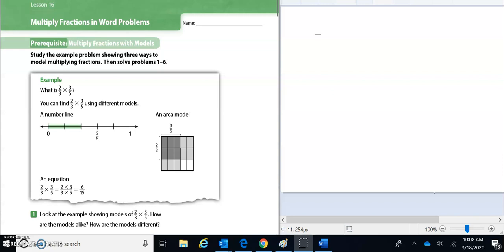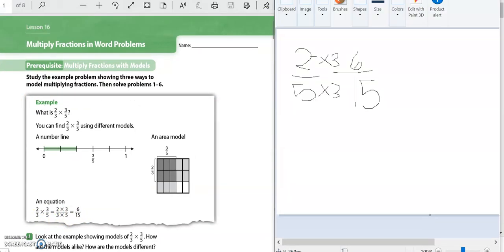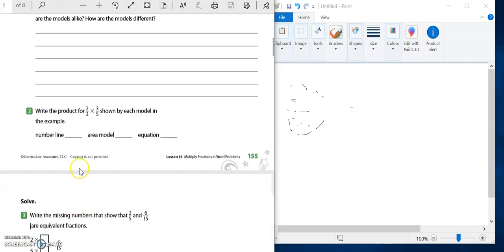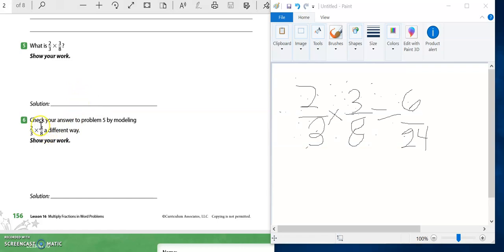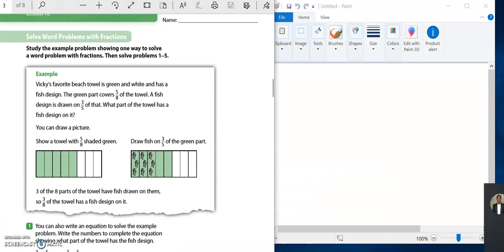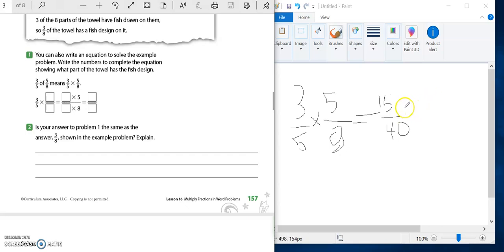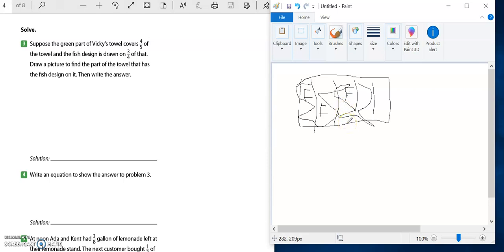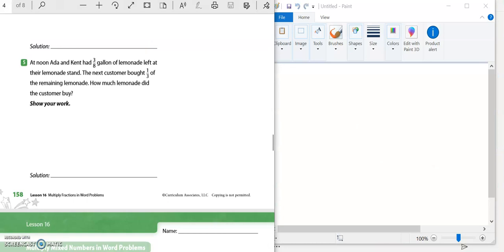Grade 5 Math Week 1 Day 4 Multiply Fractions in Word Problems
Students will be getting guidance on pages 155-158 and completing 159-162 Independently
Click the link below to complete your exit ticket